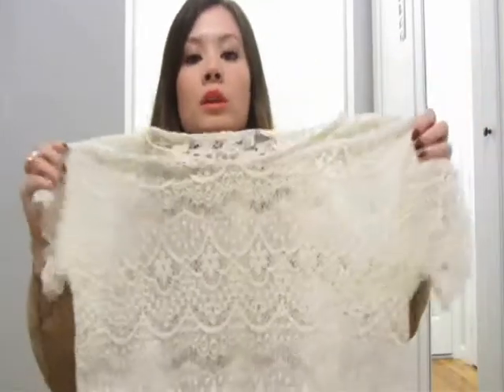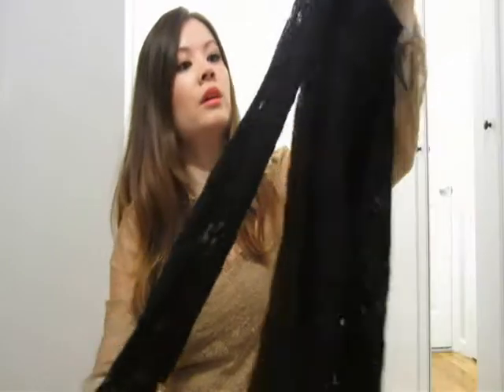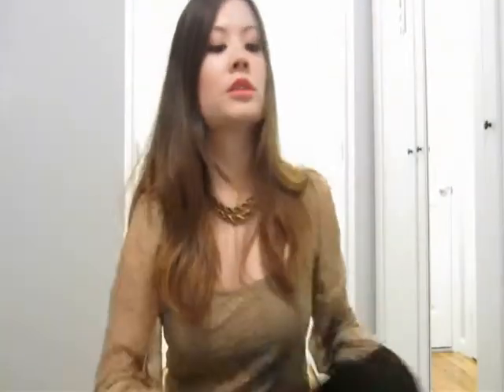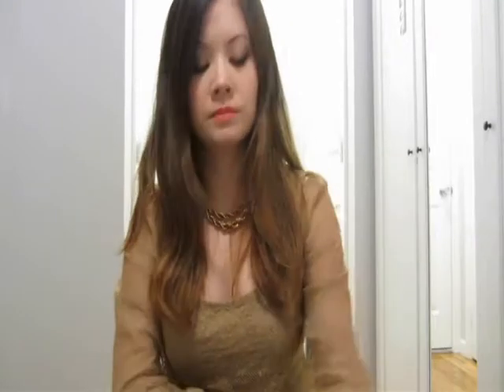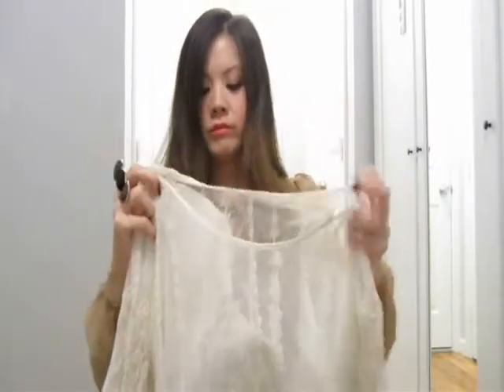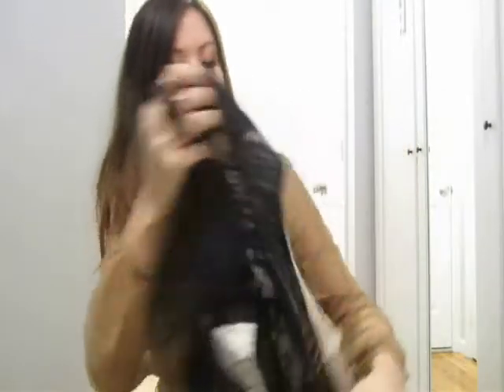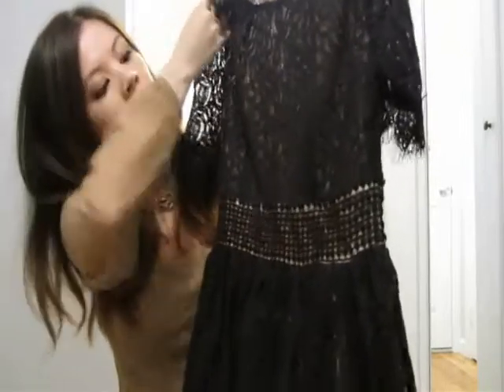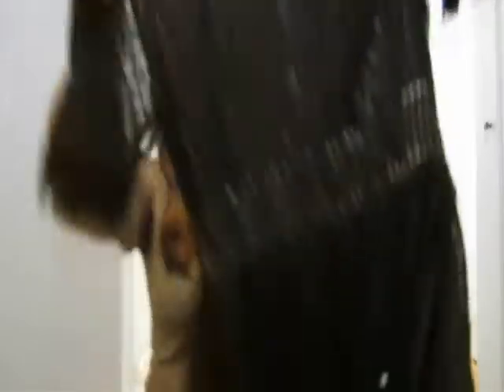Lace Pieces for Fall/winter and OOTD